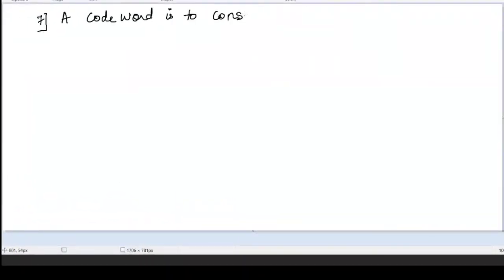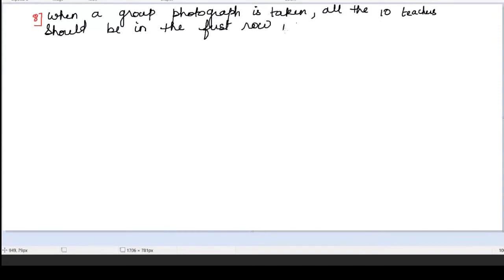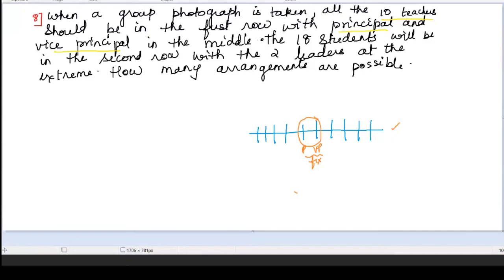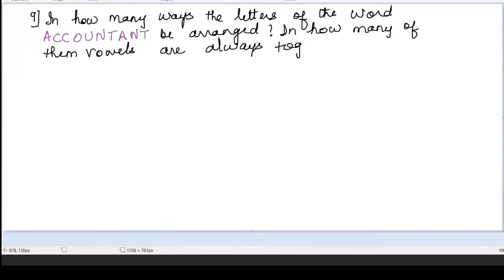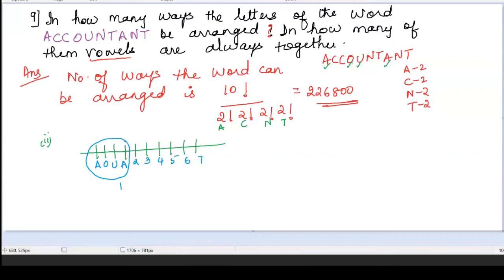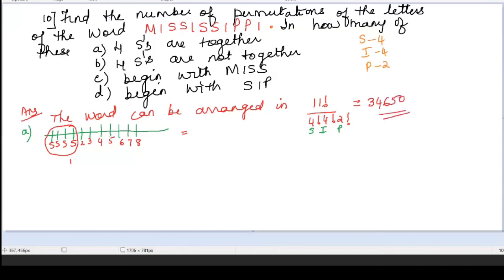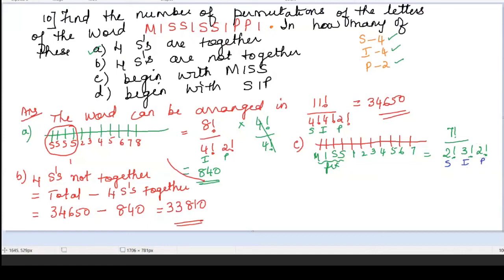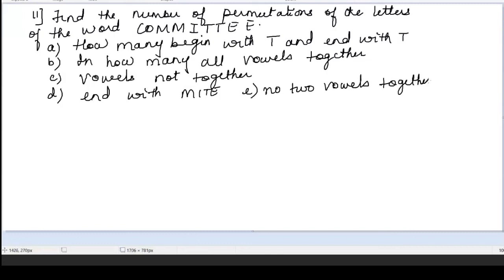Permutations Part 4 | II PUC Basic Mathematics